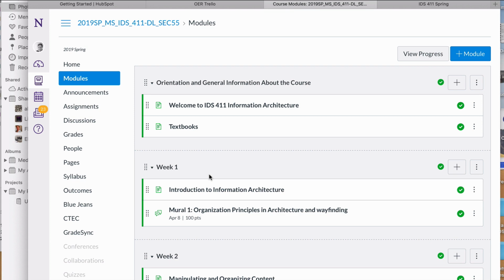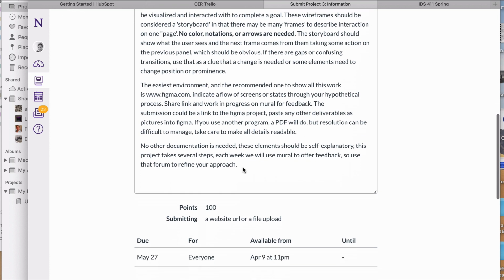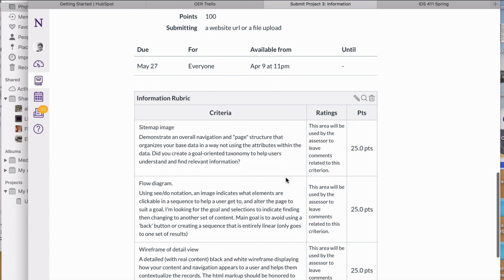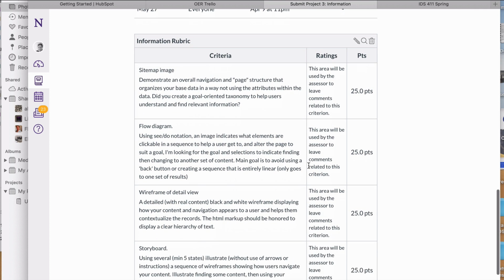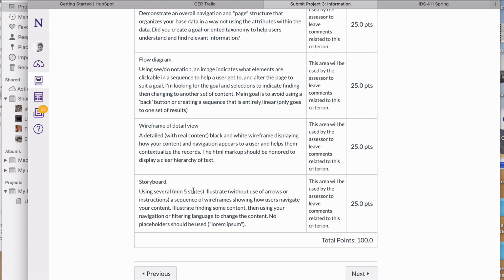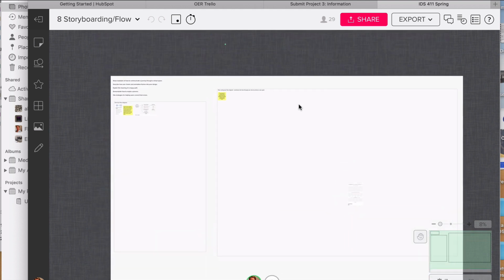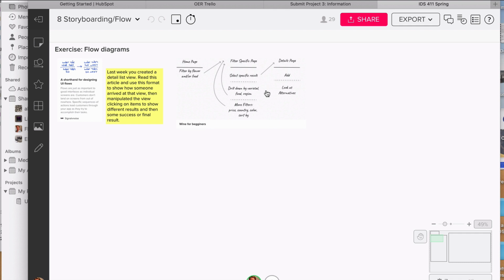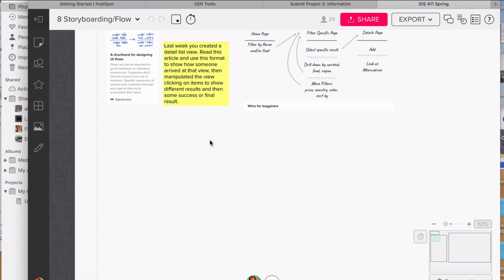Week 8 Storyaboards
IDS 411